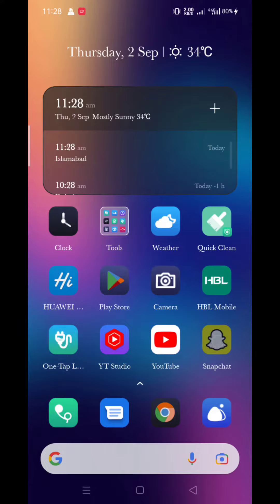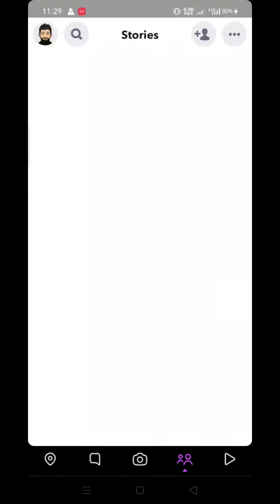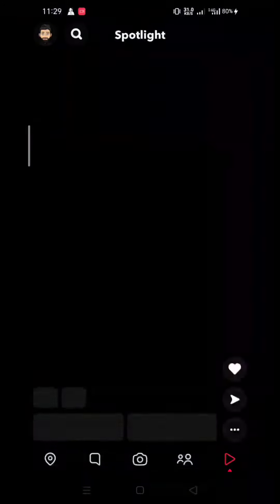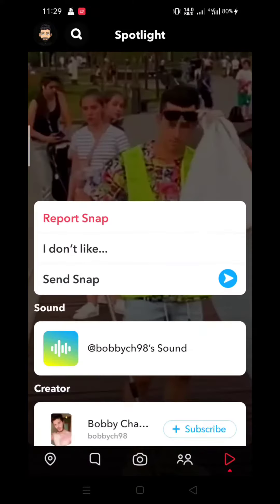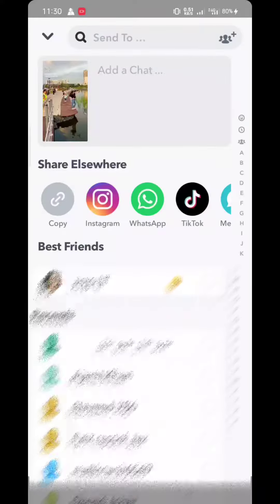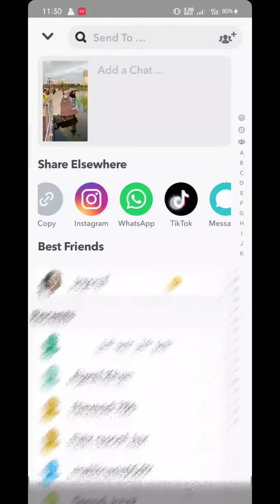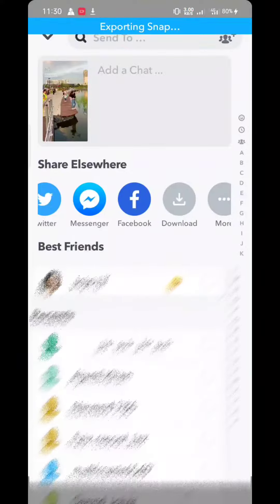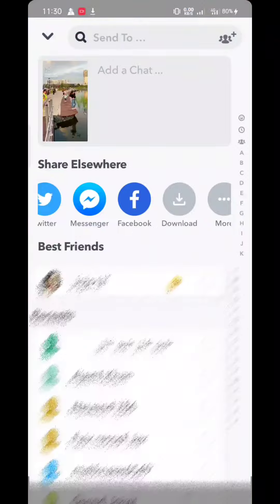How To Download Spotlight Videos From Snapchat..!!||Download Spotlight Videos.(2021).